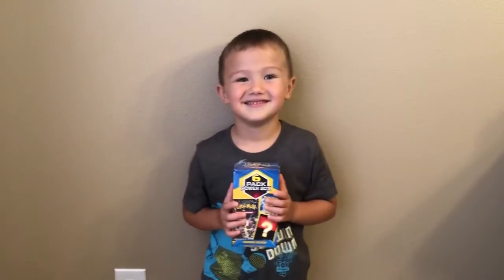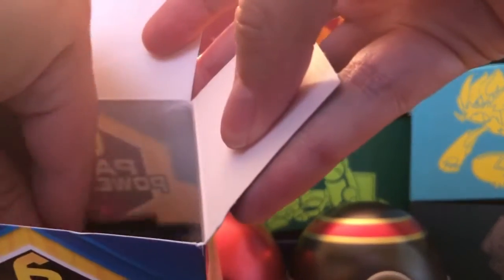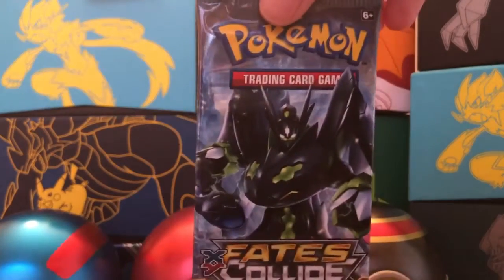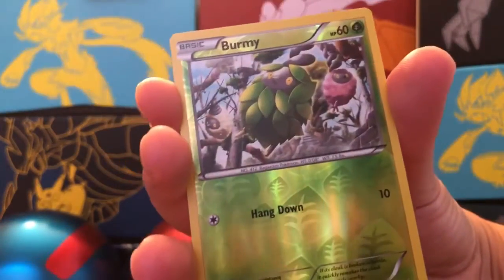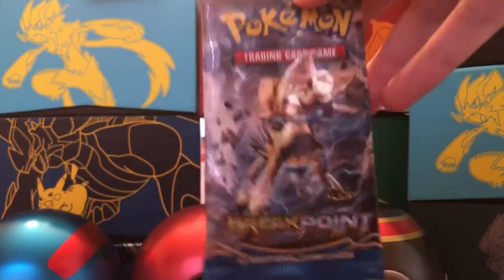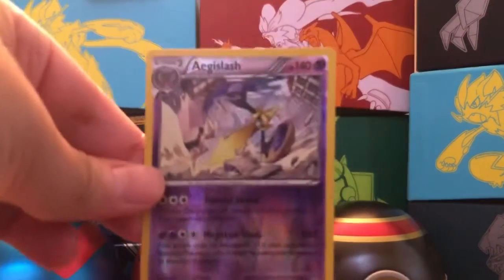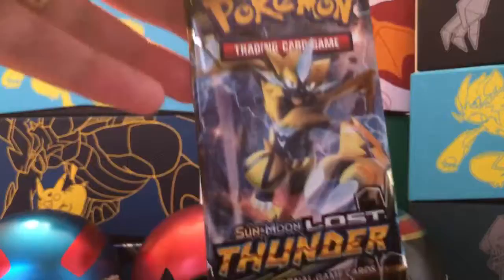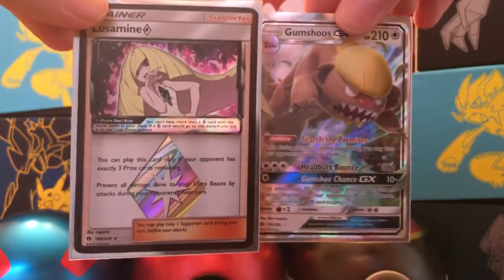Great Pulls in our 2nd ever Pokémon mystery Power Pack Opening!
We open the Thunder edition mystery power pack! Pulled some nice cards and give out extra code cards at the end!

My name is Big C and my son is Little C. My son has been collecting cards for over 7 months and we thought why not share our chase with everyone else. So we started the channel chasing after certain ultra rare cards! Thanks for the support and good luck chasing down your Pokémon dreams!